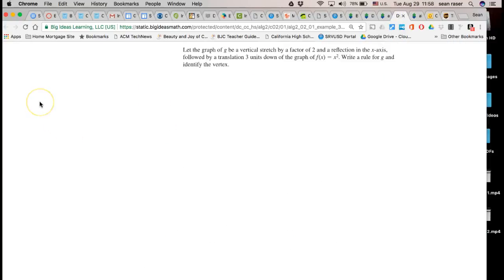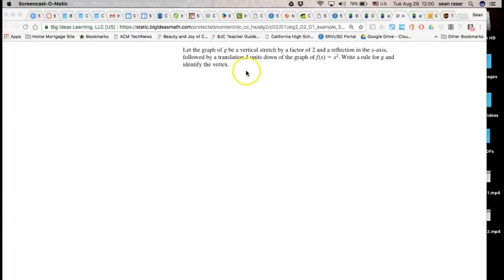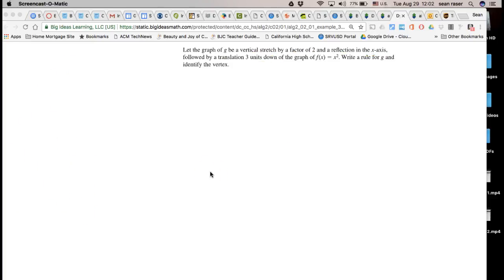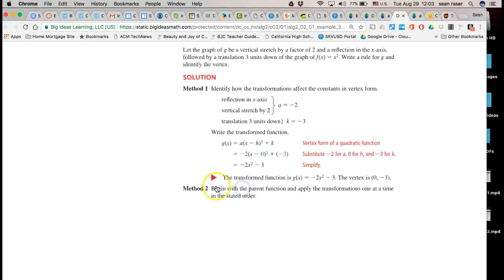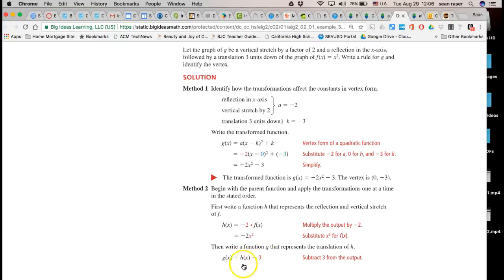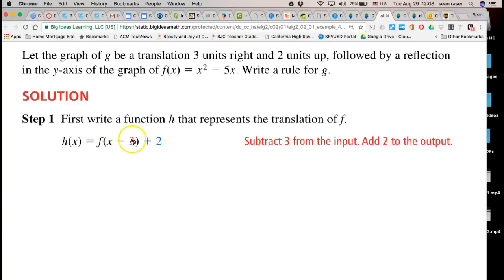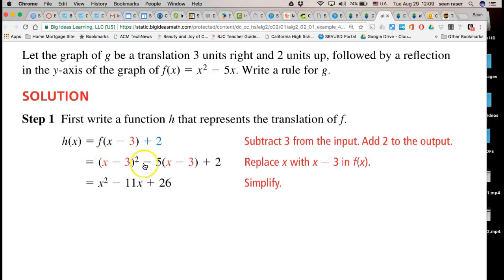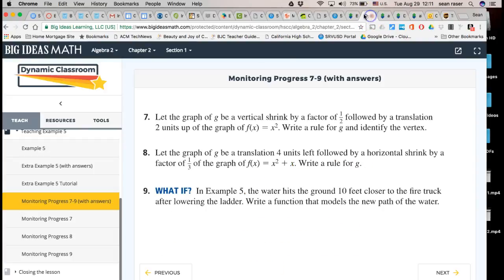2.1 example 3